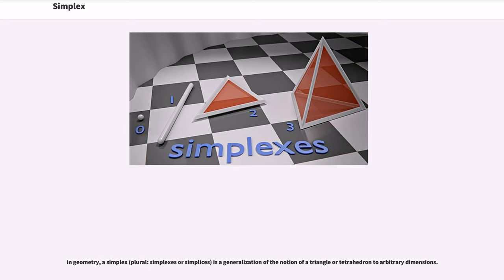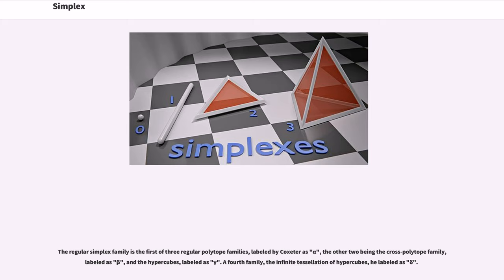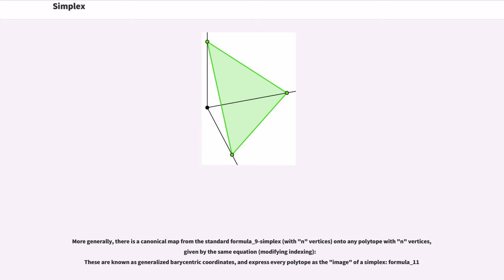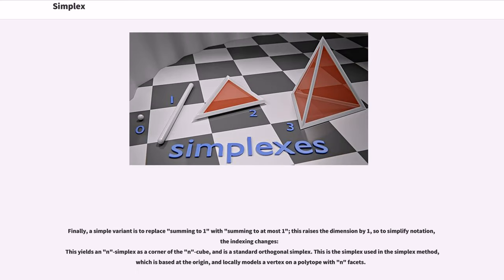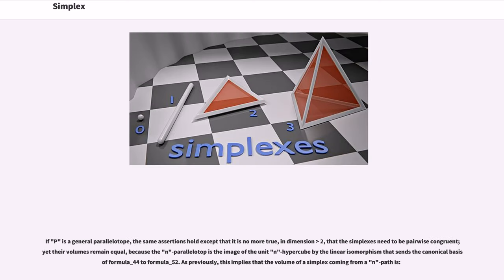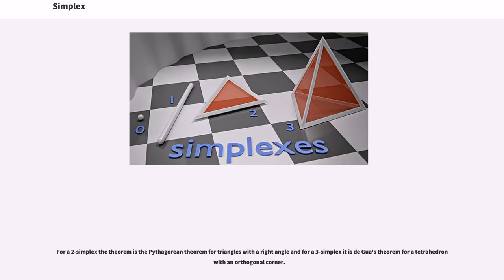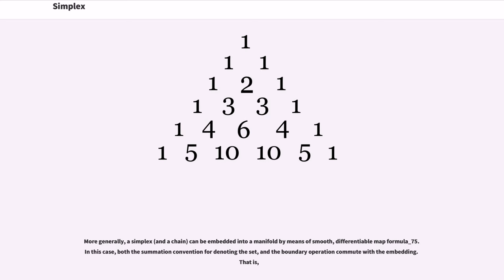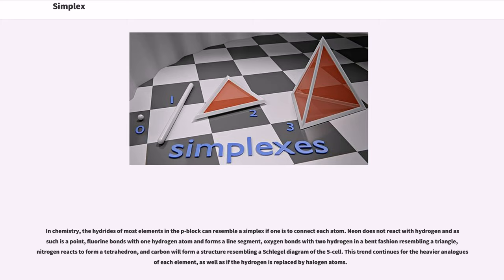Simplex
In geometry, a simplex (plural: simplexes or simplices) is a generalization of the notion of a triangle or tetrahedron to arbitrary dimensions.
Specifically, a "k"-simplex is a "k"-dimensional polytope which is the convex hull of its "k" + 1 vertices.
More formally, suppose the "k" + 1 points formula_1 are affinely independent, which means formula_2 are linearly independent.
Then, the simplex determined by them is the set of points

For example, a 2-simplex is a triangle, a 3-simplex is a tetrahedron, and a 4-simplex is a 5-cell. A single point may be considered a 0-simplex, and a line segment may be considered a 1-simplex. A simplex may be defined as the smallest convex set containing the given vertices.

A regular simplex is a simplex that is also a regular polytope. A regular "n"-simplex may be constructed from a regular ("n" − 1)-simplex by connecting a new vertex to all original vertices by the common edge length.

The standard simplex or probability simplex is the simplex formed from the "k" + 1 standard unit vectors, or

In topology and combinatorics, it is common to “glue together” simplices to form a simplicial complex. The associated combinatorial structure is called an abstract simplicial complex, in which context the word “simplex” simply means any finite set of vertices.

The concept of a simplex was known to William Kingdon Clifford, who wrote about these shapes in 1886 but called them "prime confines".
Henri Poincaré, writing about algebraic topology in 1900, called them "generalized tetrahedra".
In 1902 Pieter Hendrik Schoute described the concept first with the Latin superlative "simplicissimum" ("simplest") and then with the same Latin adjective in the normal form "simplex" ("simple").

The convex hull of any nonempty subset of the "n" + 1 points that define an "n"-simplex is called a face of the simplex. Fac...